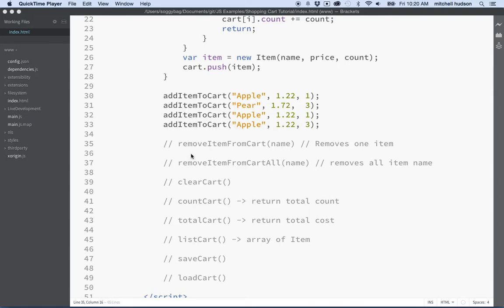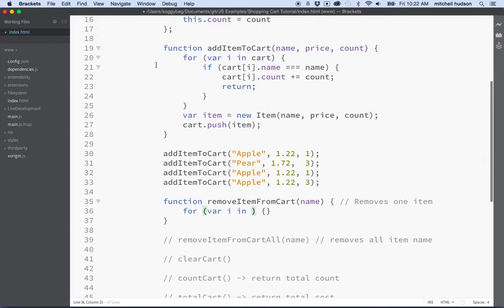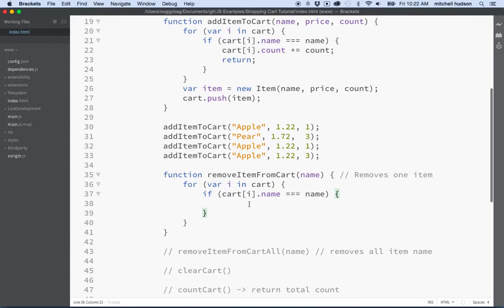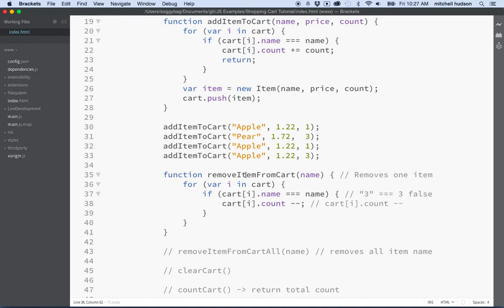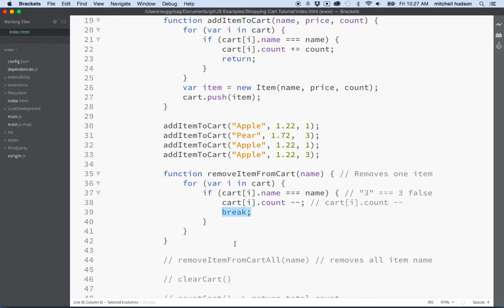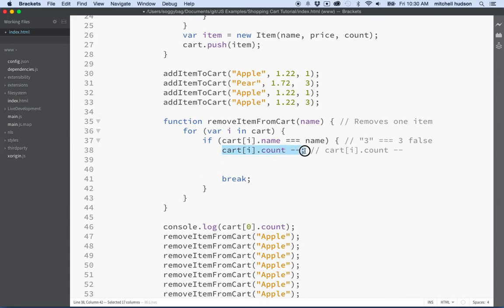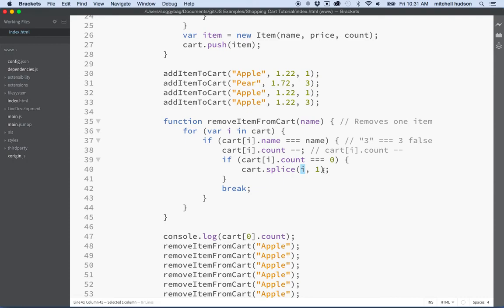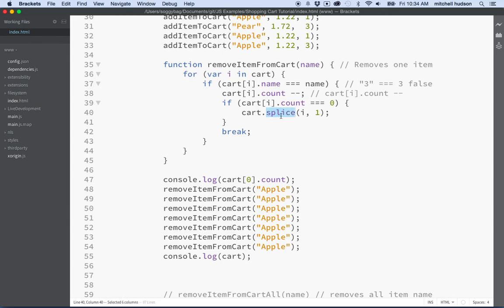9 Shopping Cart removeItemFromCart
JavaScript shopping cart tutorial. Here you will add a function to remove an item from the cart. This uses Array.splice().